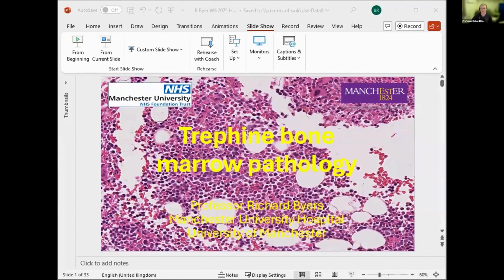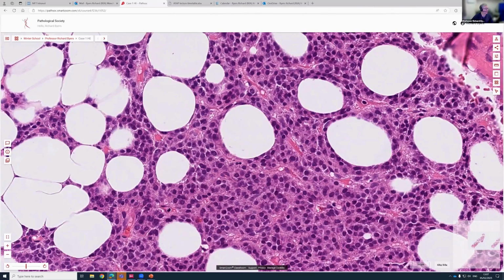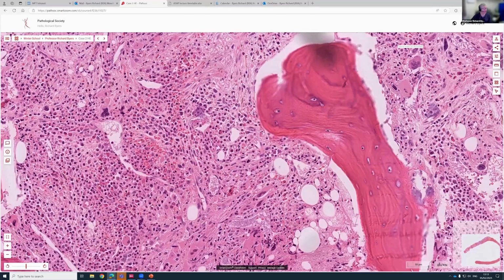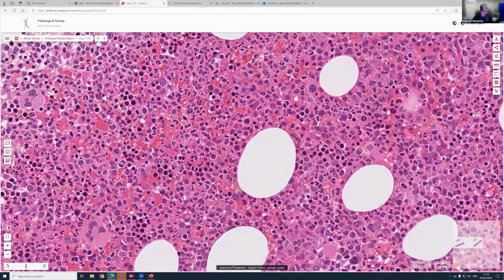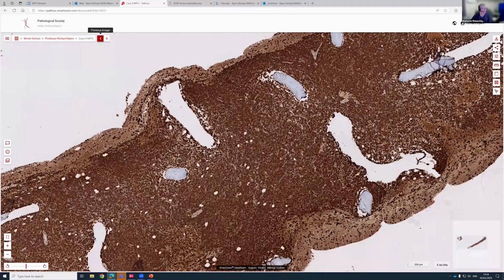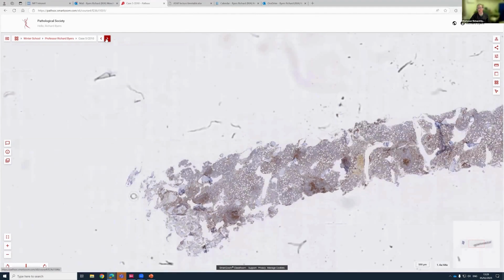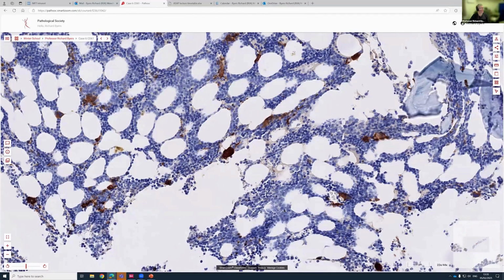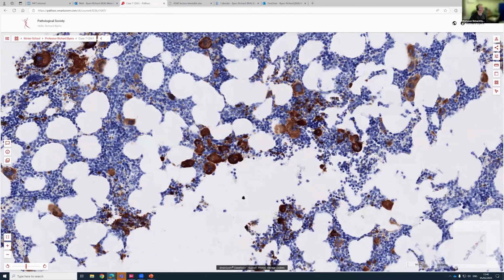Sub-Saharan Pathology Resident Teaching Programme - Prof. Richard Byers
19th February 2025
Prof.  Richard Byers - Haematopathology

Weekly virtual teaching series is designed to support pathology residents across Sub-Saharan Africa with high-quality, case-based education tailored to regional diagnostic challenges.

When: Every Wednesday
Time: 2:00 PM GMT | 3:00 PM Lusaka | 4:00 PM Nairobi
Where: Online
Format: Interactive teaching with case discussions and practical insights

Join Dr. Richard Byers and colleagues for a consistent, supportive learning environment to strengthen diagnostic skills and foster regional collaboration.